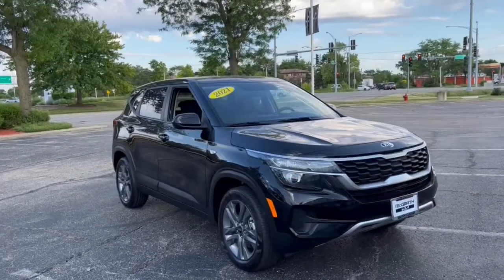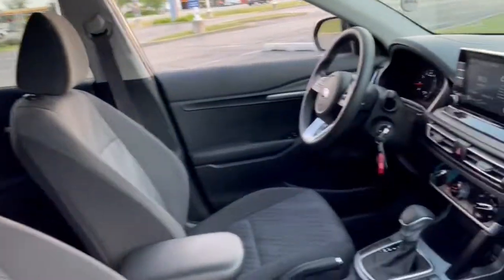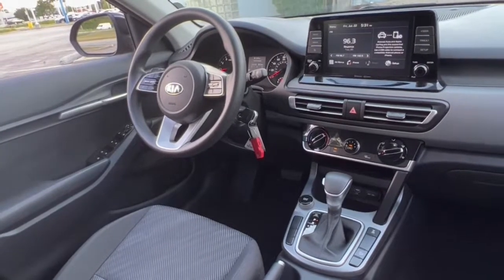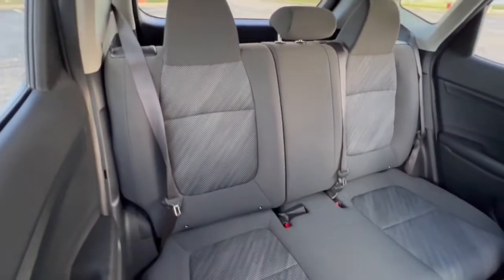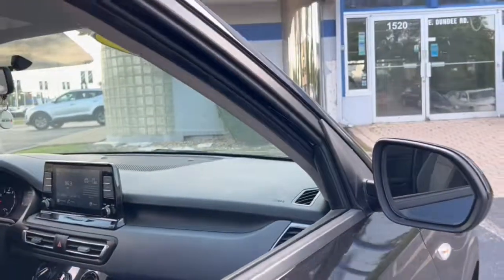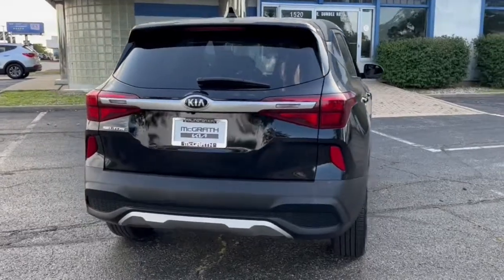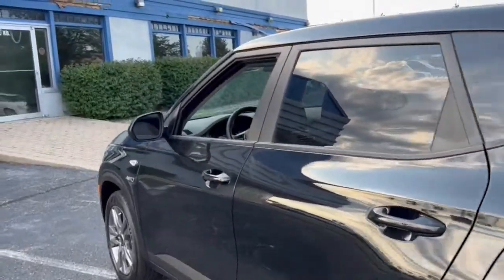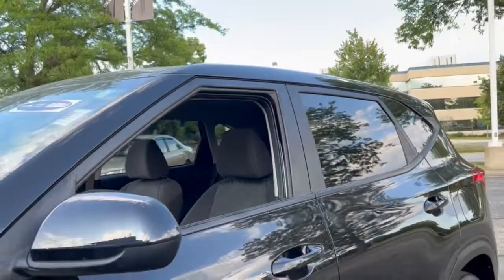2021 Kia Seltos Arlington Heights, Buffalo Grove, Des Plaines, Skokie, Glenview, IL P02835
Cherry Black Used 2021 Kia Seltos available in Arlington Heights, Illinois at McGrath Arlington Kia. Servicing the Buffalo Grove, Des Plaines, Skokie, Glenview, IL area

1400 E. Dundee rd

Kia 2021 Seltos LX CARFAX One-Owner. Odometer is 5076 miles below market average!brMcGrath Arlington Kia is a full service Dealership. We proudly offer the highest quality New and Pre owned cars with the best value and this one is no exception.